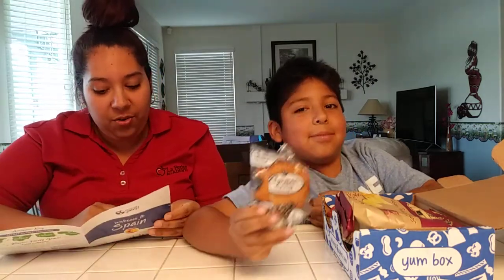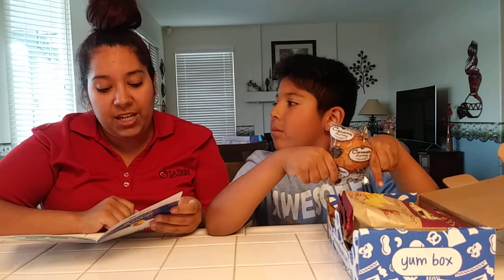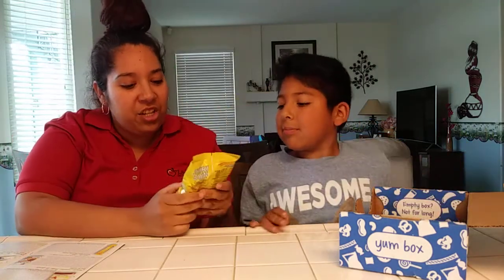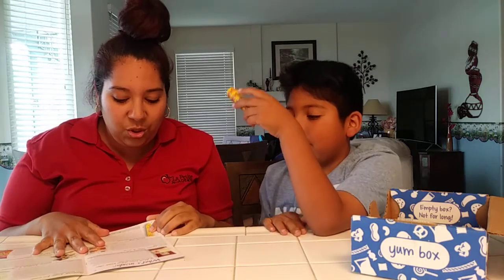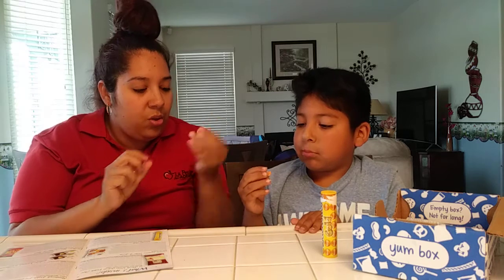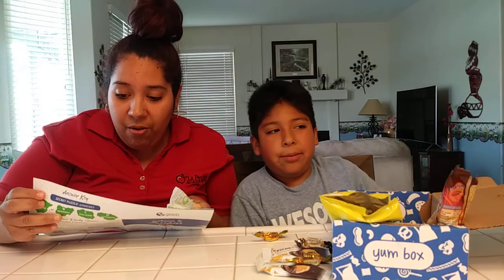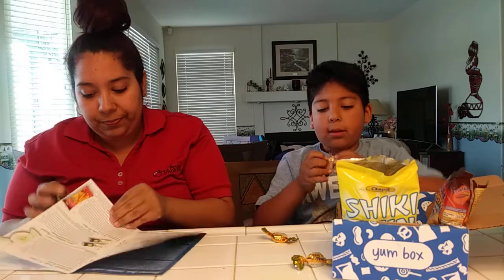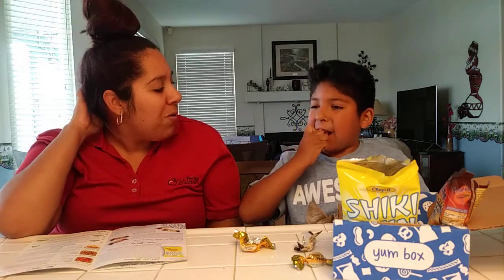Universal Yums Box Unboxing and Taste Test "SPAIN" Yums Box 2018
Hi guys today me and my mom unboxed our Yums Box from SPAIN...This is one of my favorite boxes everrrr. I actually liked alot of the snacks. Can you guess which box next months box is coming from???